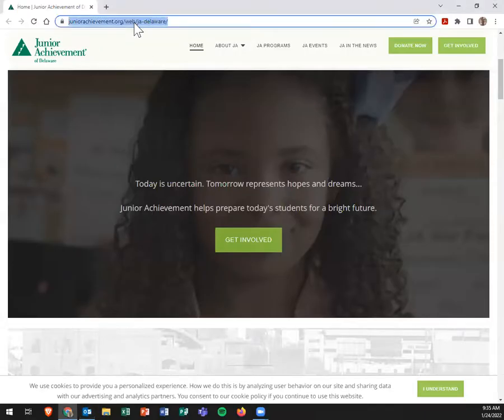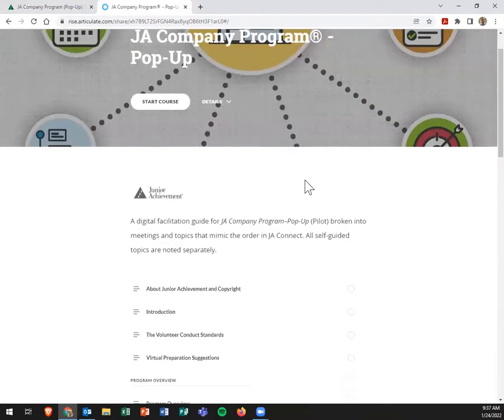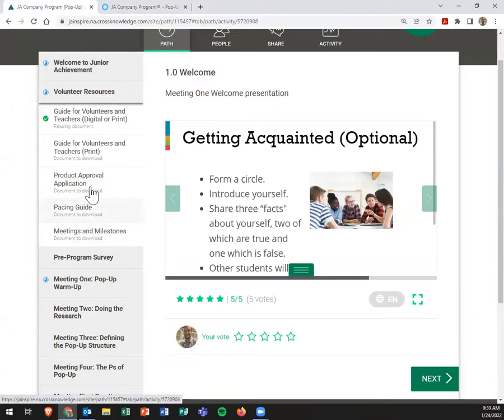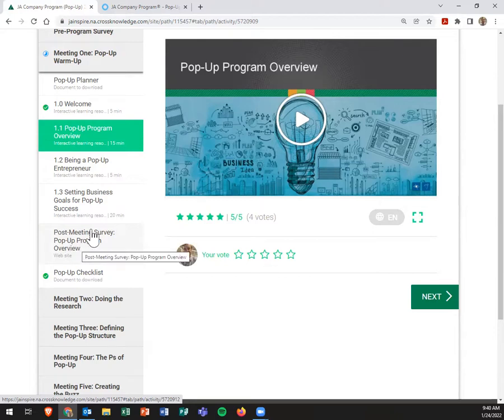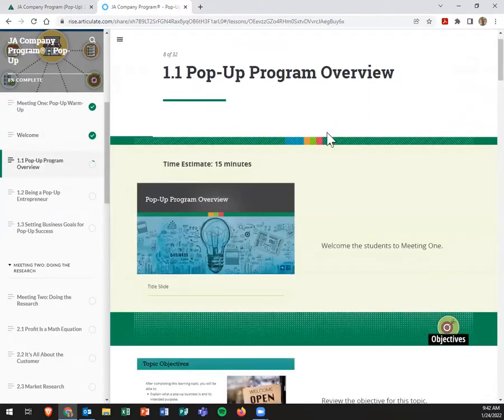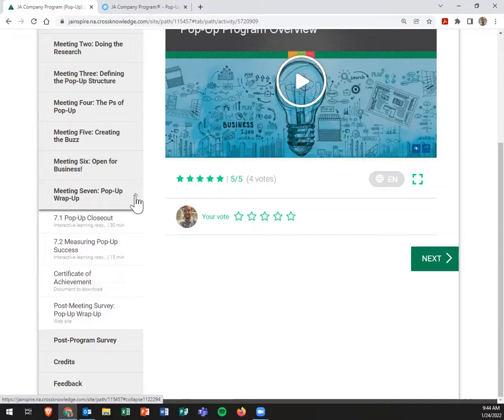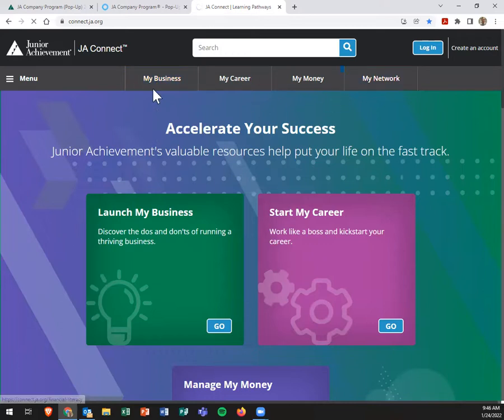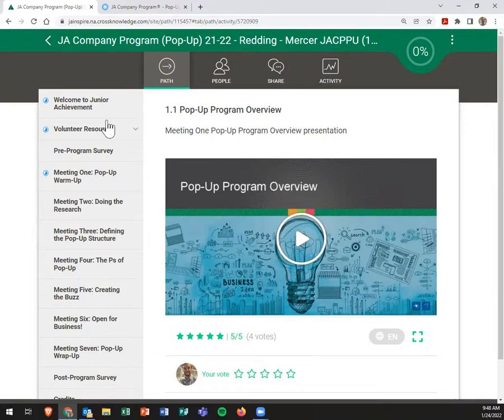JA Company Program Pop Up Curriculum Overview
JA of Delaware